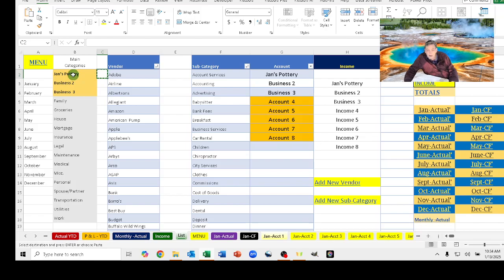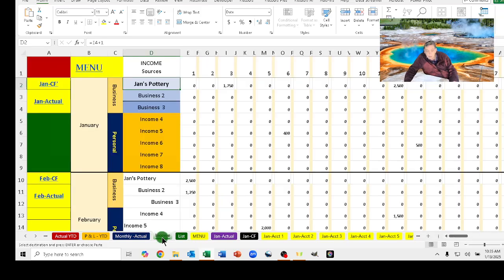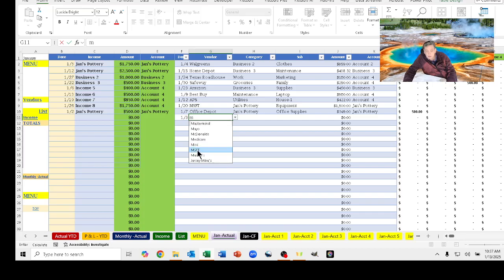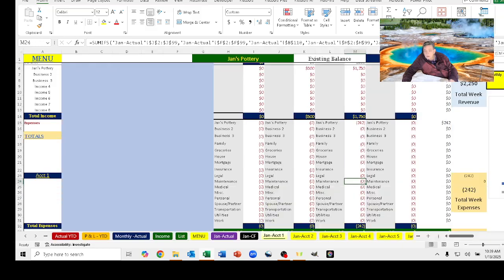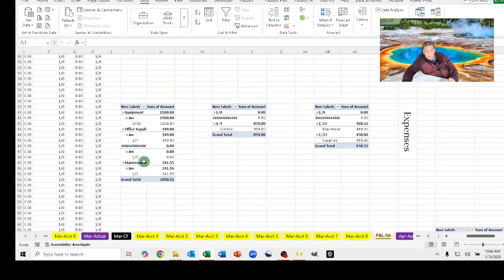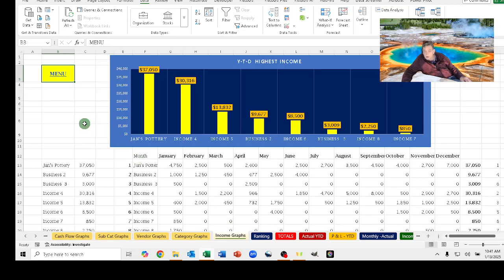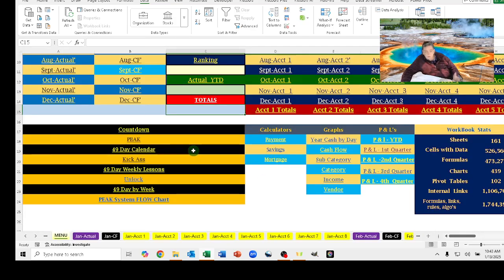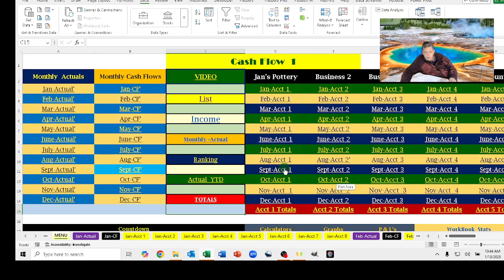CF 1 Personal and Business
For those of you that have both personal and business income